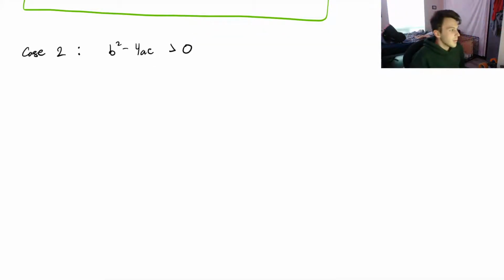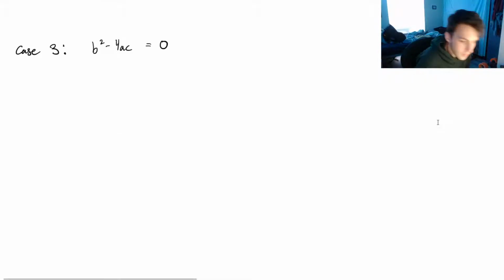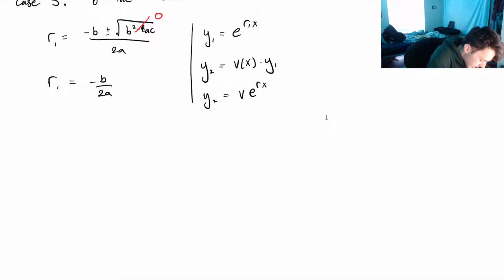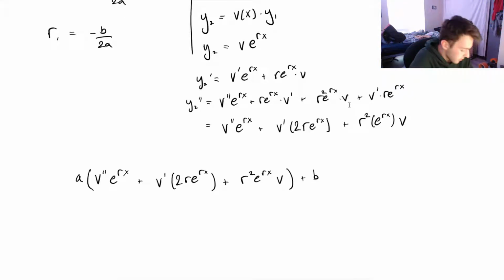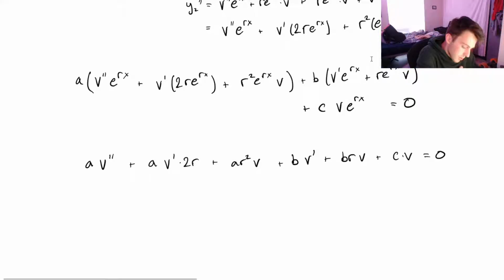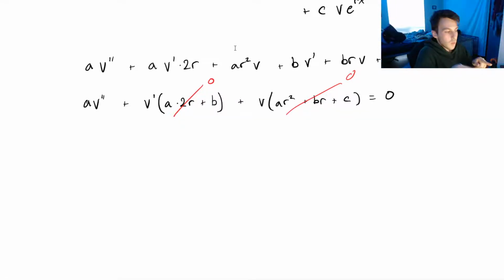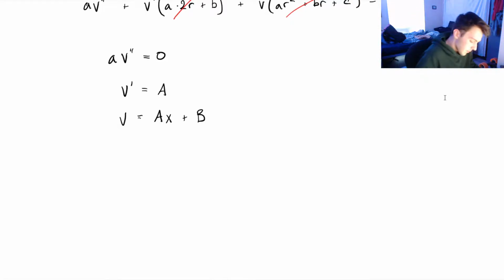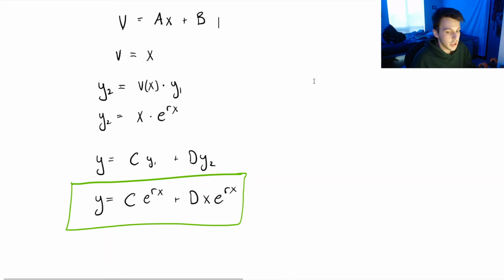Solving ODE with Auxiliary Equation - Two Real Roots and One Real Root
In this video we take a look at the other two cases of solving our auxiliary equation: when we have two distinct real roots and when we have only one real root.